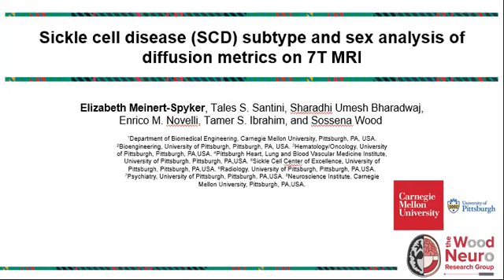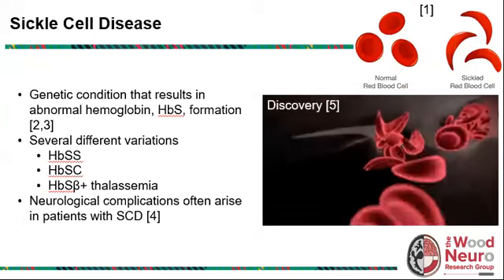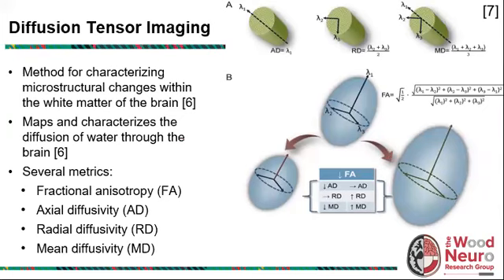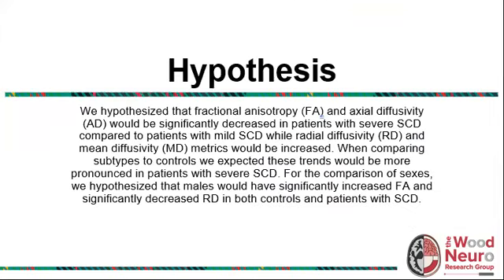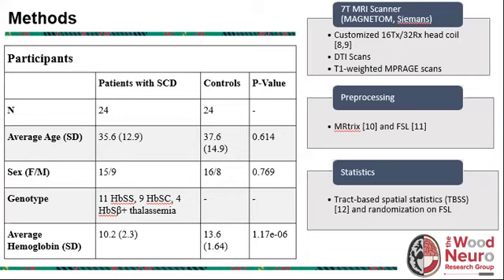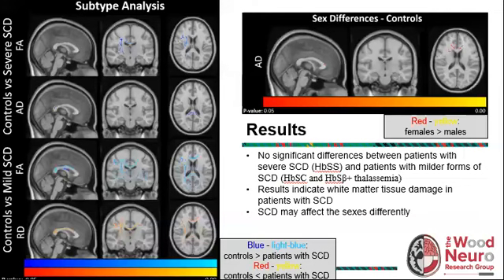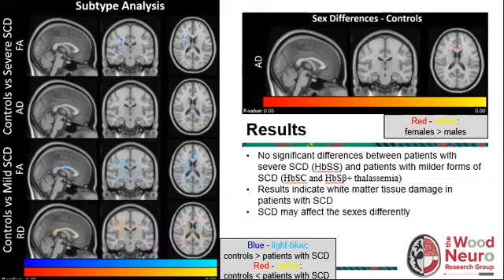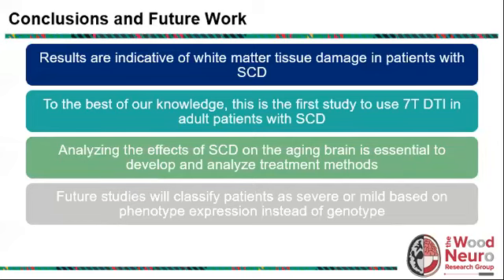Sickle cell disease (SCD) subtype and sex analysis of diffusion metrics on 7T MRI